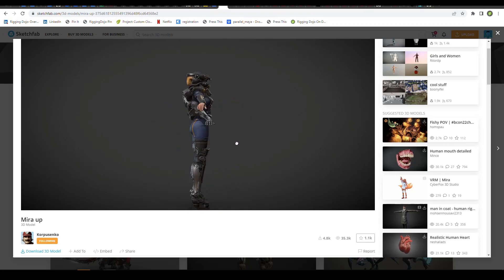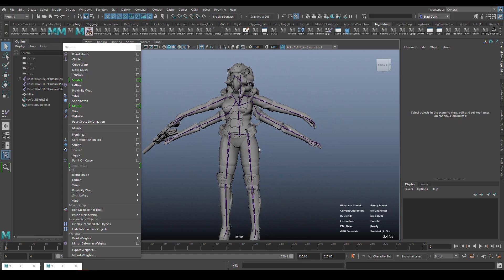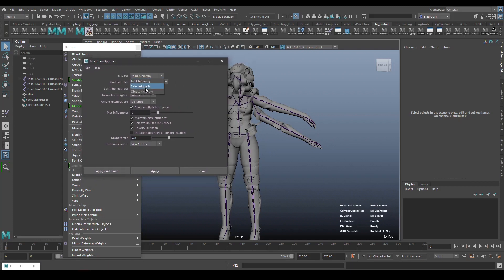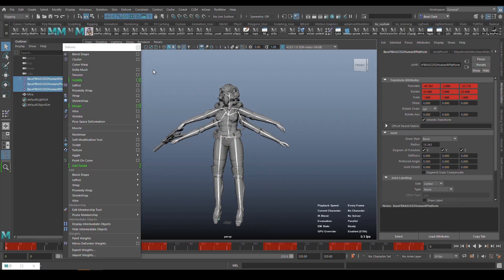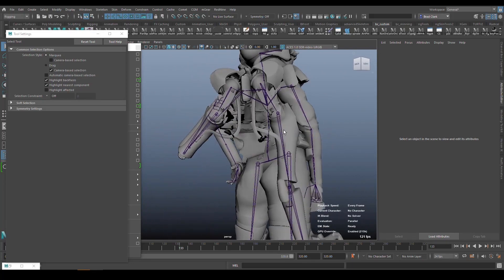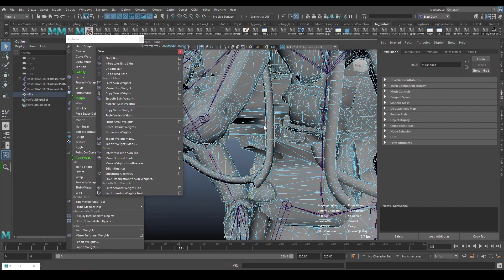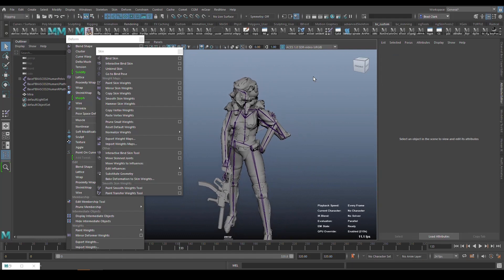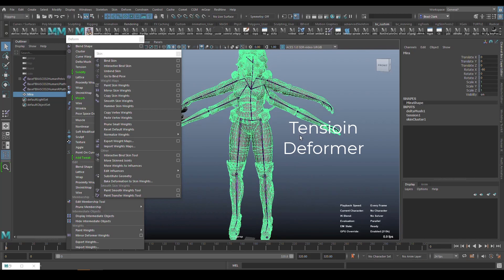Rigging Dojo 2022 Quick Skinning Deformation Tricks and Tools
Quick skinning using Delta Mush, Tension Maps and Bake Deformations in Maya